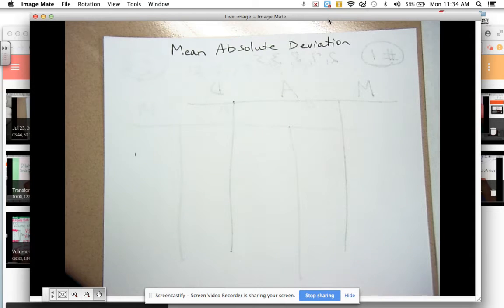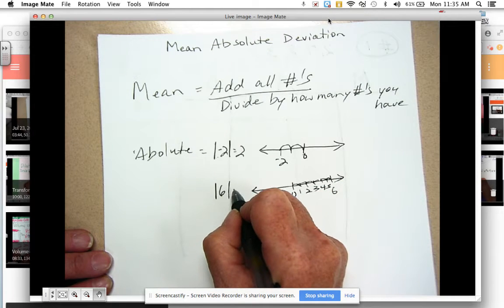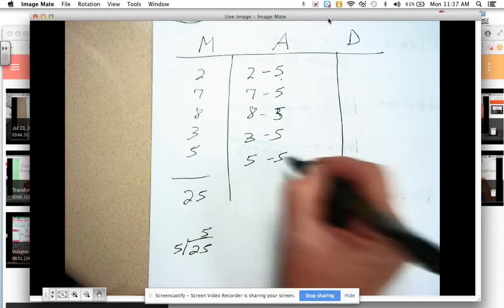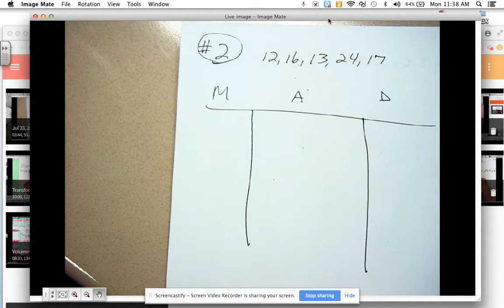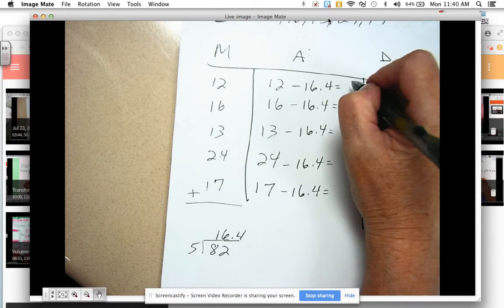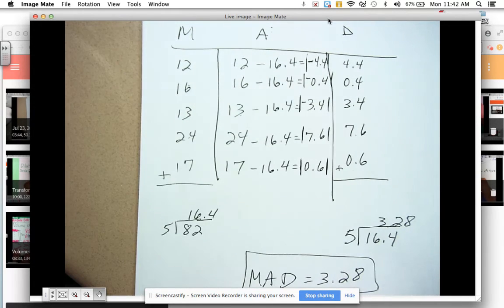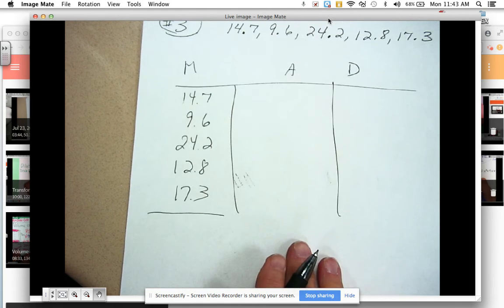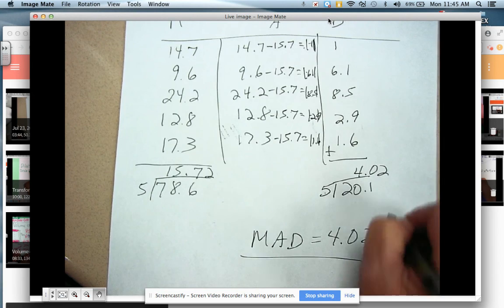Mean Absolute Deviation (MAD)